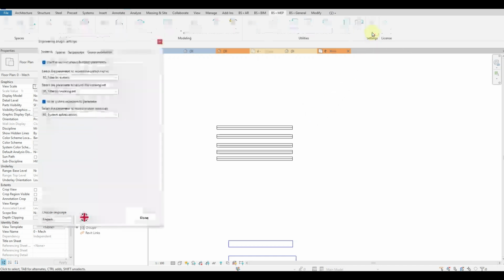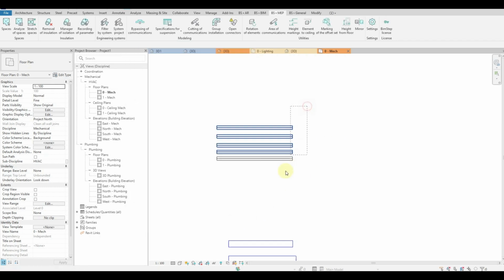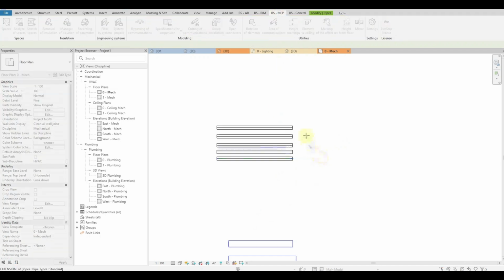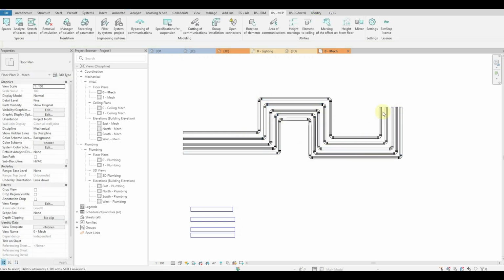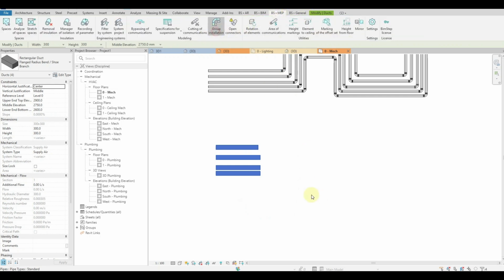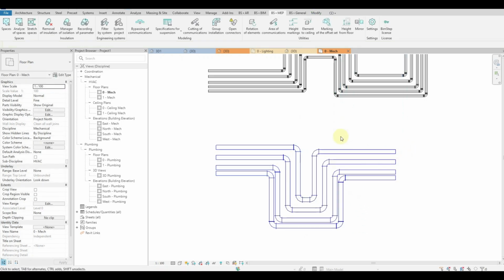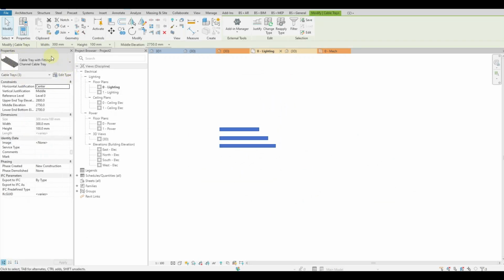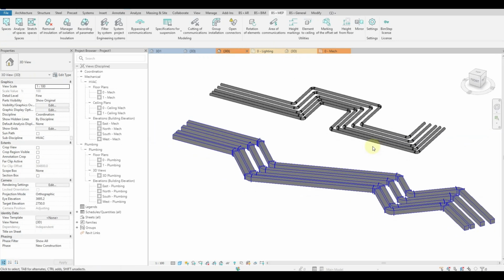Revit plugin Group installation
The plugin allows to simultaneously lay multiple pipelines, ducts or trays along a specified path.